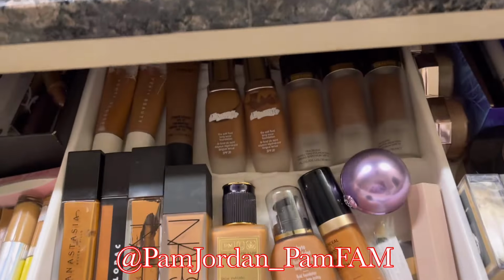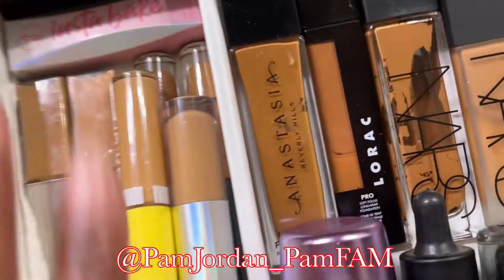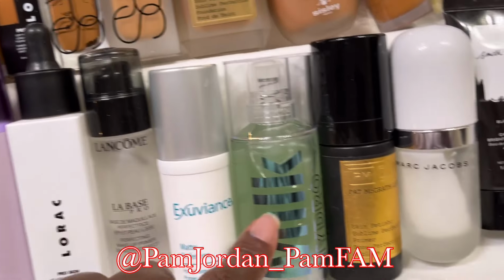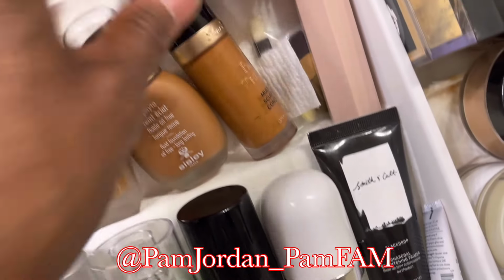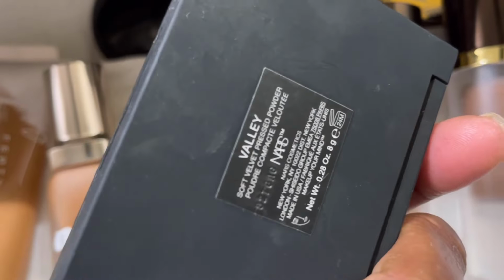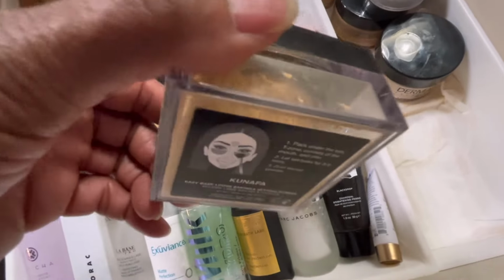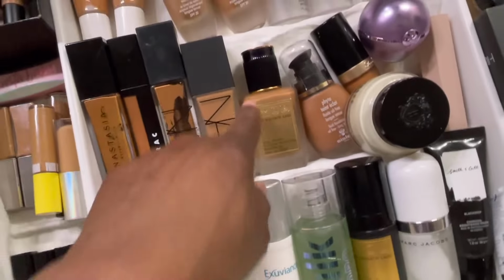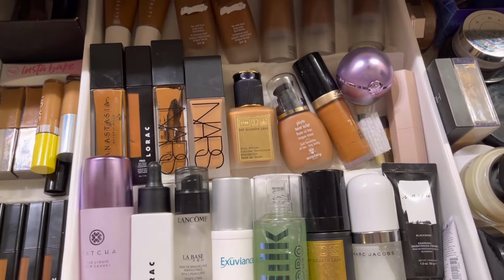EVERYDAY MAKEUP COLLECTION - FOUNDATION, CONCEALER, POWDER | PAM JORDAN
💢💢 Hi Pam FAM! 🙋‍♀️

Today I am sharing my EVERYDAY MAKEUP COLLECTION & STORAGE: COMPLEXION 🤗

📩 𝐌𝐀𝐈𝐋𝐁𝐎𝐗:
         Pam Jordan
        341 NW 2nd Street,  Suite 224

           𝐓𝐡𝐚𝐧𝐤𝐬 𝐄𝐯𝐞𝐫𝐲𝐨𝐧𝐞 𝐟𝐨𝐫 𝐣𝐨𝐢𝐧𝐢𝐧𝐠 𝐨𝐮𝐫 𝐅𝐚𝐦𝐢𝐥𝐲

🙏🙏𝘋𝘖𝘕𝘛 𝘍𝘖𝘙𝘎𝘌𝘛 𝘛𝘖 𝘗𝘙𝘌𝘚𝘚 🔔